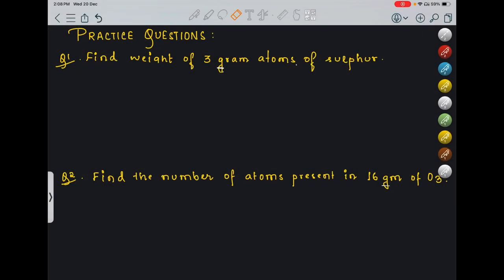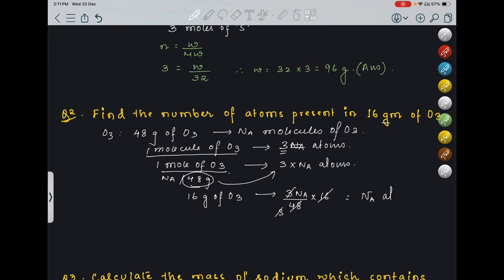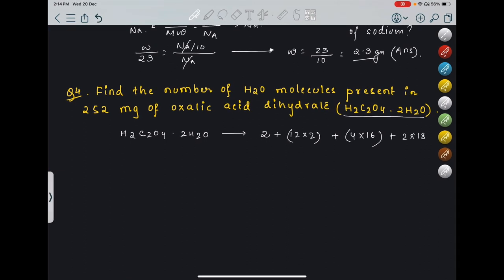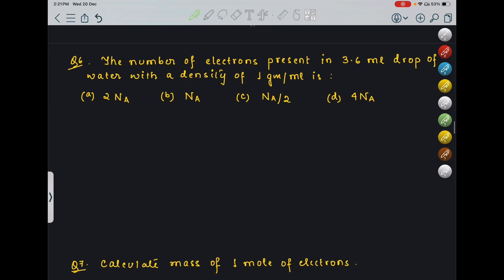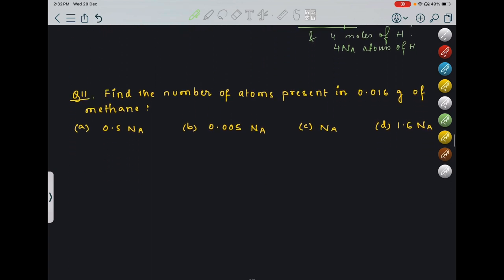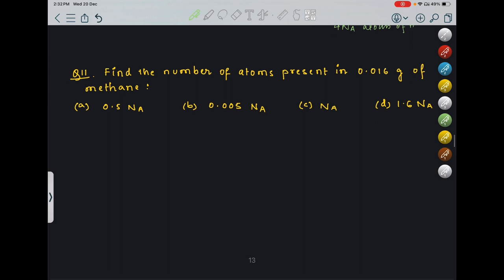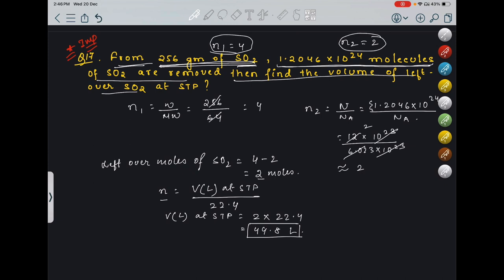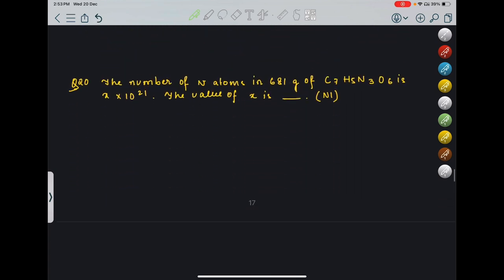MOLE CONCEPT || Important Numericals || Grade XI || JEE NEET CBSE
In this video the following concepts have been discussed:

Important Numericals